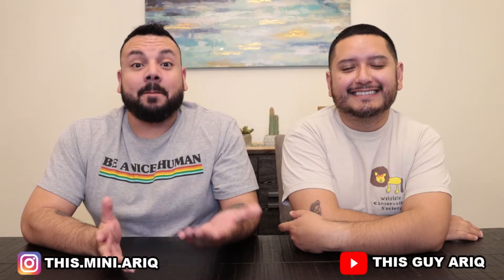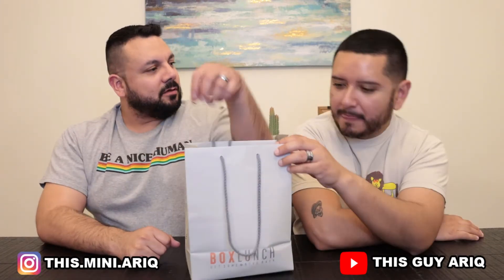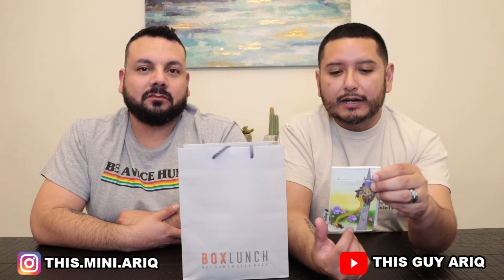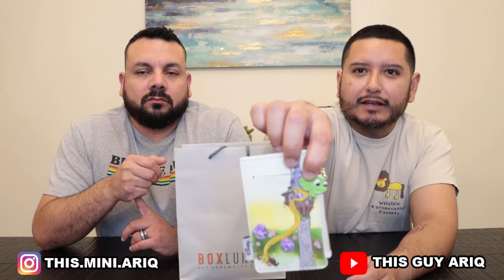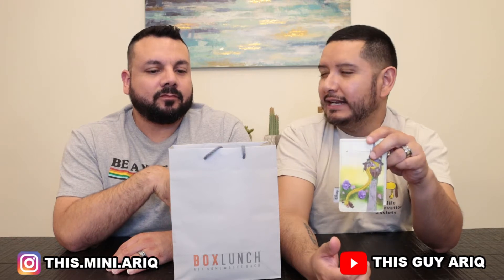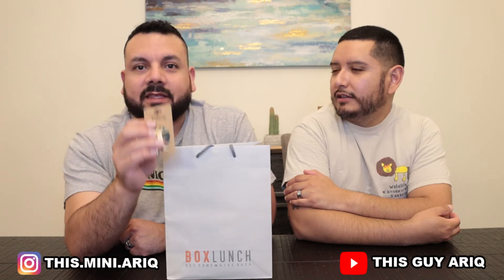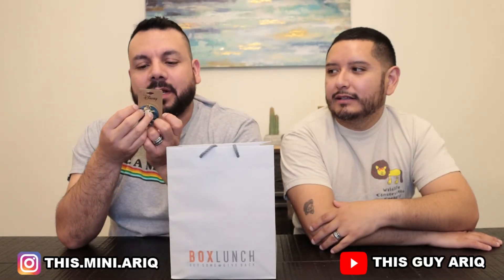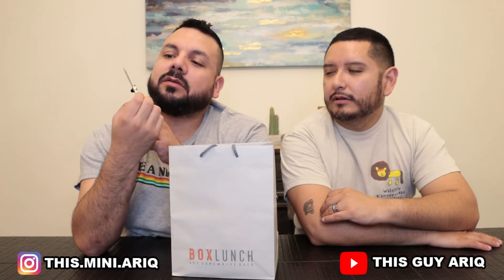BoxLunch Haul | Unboxing Mystery Pins | Loungeflyt | Disney +More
This channel and all of its videos are made for a General Audience and not “directed to children” within the meaning of Title 16 C.F.R. §312.2, and are not intended specifically for children under 13 years of age. This Guy Ariq and its owner(s), agents, representatives and employees (collectively referred to as “Channel”) does not collect any information from children under 13 years of age and expressly denies permission to any third-party seeking to collect information from children under 13 years of age on behalf of Channel.